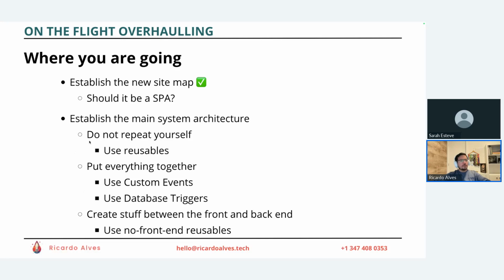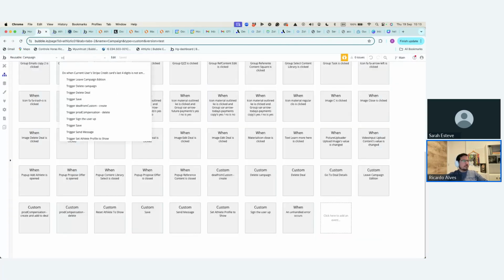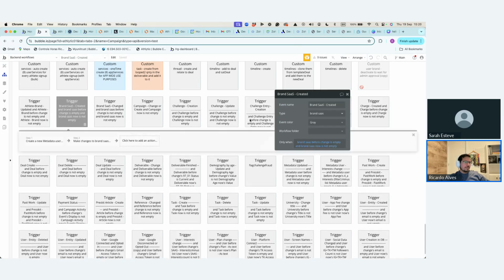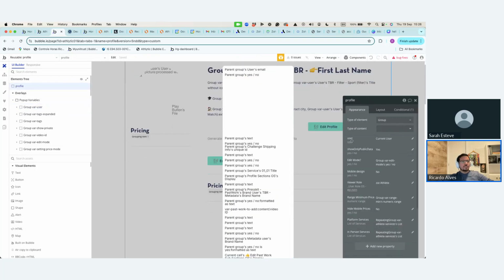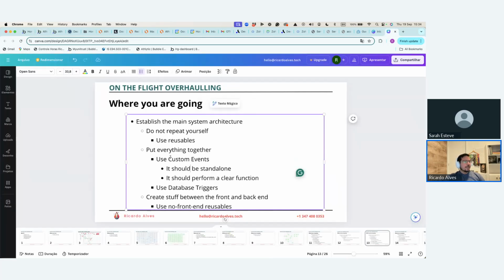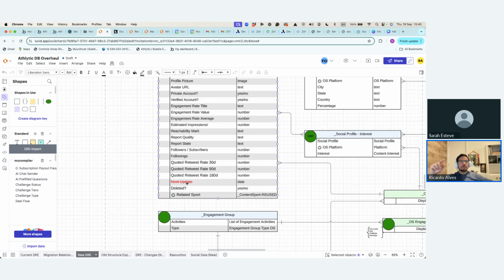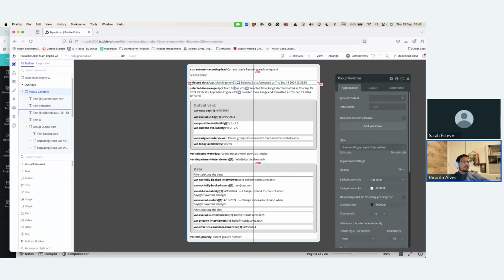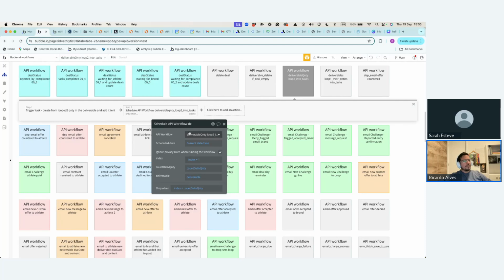Ricardo Alves | Development to Scale | Bubble.io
I'll share my (best) practices on development to scale - how to have a performant and maintainable app. It includes a development framework, naming conventions, and extreme usage of reusable elements and database triggers.

This session was presented as a part of Dev Day, a community-led educational conference for professional Bubble Developers, September 19, 2024.